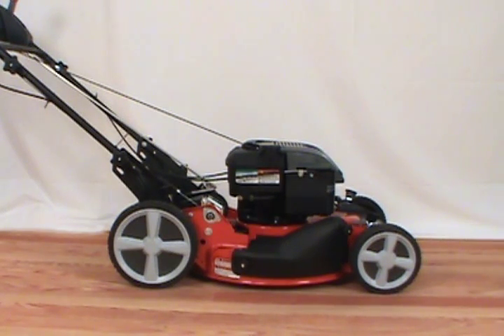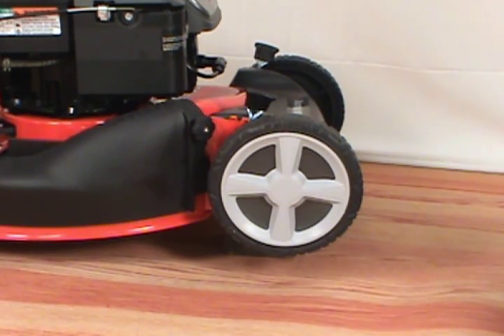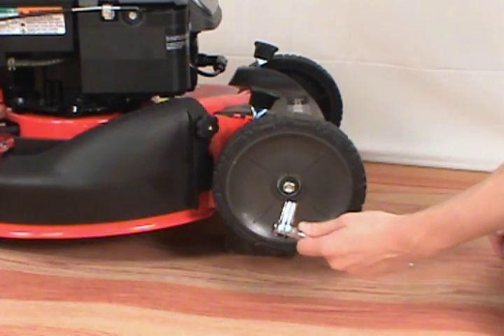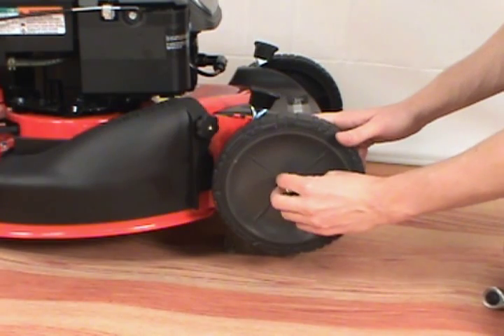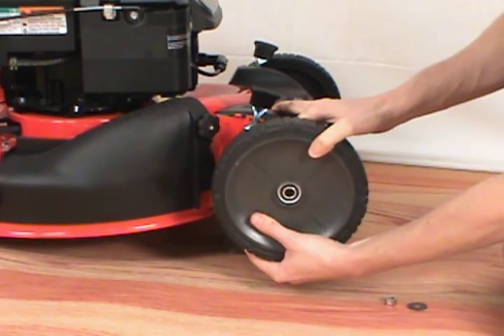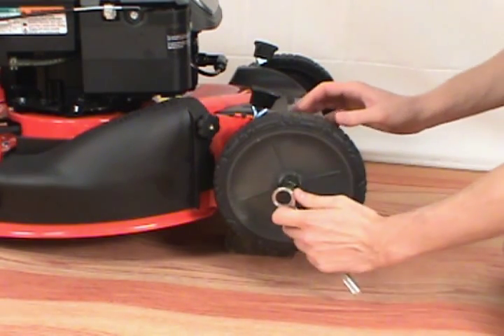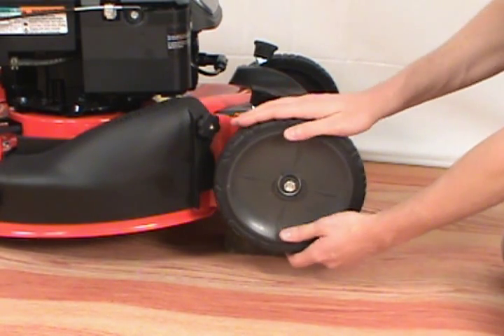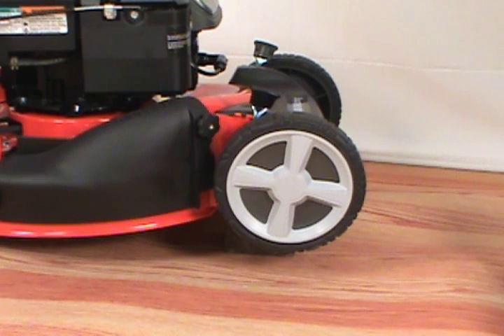Replacing the Wheel - Snapper Lawn Mower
Snapper Lawn Mower Wheels

This video shows you how to replace the front wheel (7500540YP)
 on a Snapper RP217250 lawn mower.

Recommended Tools: Socket Wrench and a block of wood or support.

Lawn Mower Wheels keep your mower moving properly. Twigs, branches, or debris can damage your wheel leaving it cracked or broken. Lawn mower wheels, like any wheel, start to lose tread over countless hours of use. To improve traction, replace those worn down wheels with the fresh tread of a new wheel.

Changing the damaged tire on your lawn mower will also improve the maneuverability of your mower and give you a smoother, faster cut time.